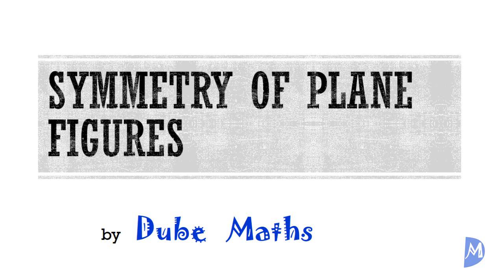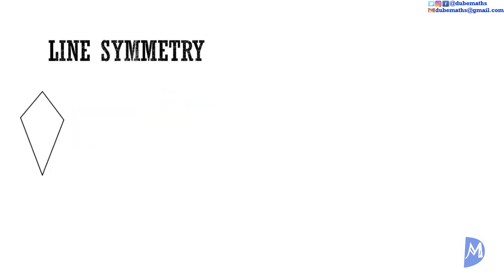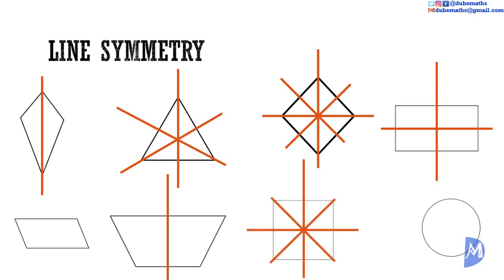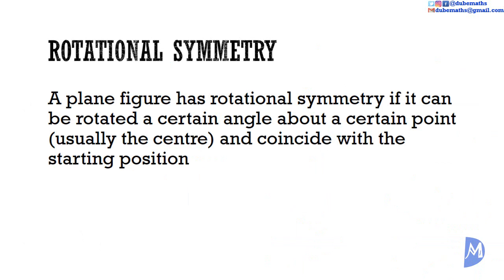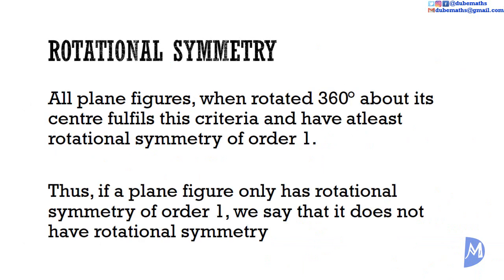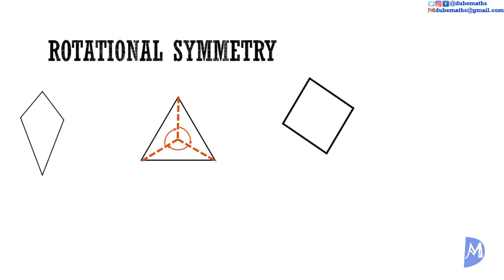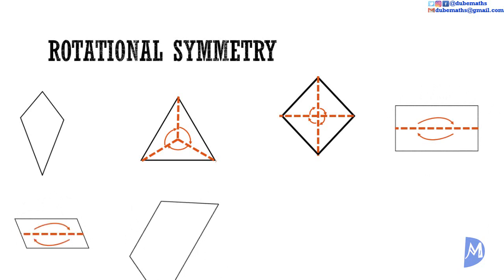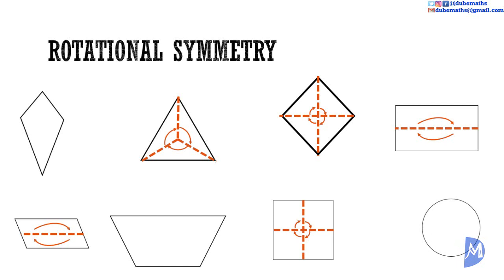Symmetry of Plane Figures | Types | Geometry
Symmetry of plane figures is discussed in this video on Geometry – Line Symmetry and Rotational Symmetry.  We also discuss lines of symmetry and the order of rotational symmetry.  We see through examples that it is possible for a plane figure to have one type of symmetry but not the other.

This topic:
1. explain concepts relating to geometry;
2. identify the type(s) of symmetry possessed by a given plane figure;
3. solve geometric problems using properties of:
4. solve geometric problems using properties of circles and circle theorems;